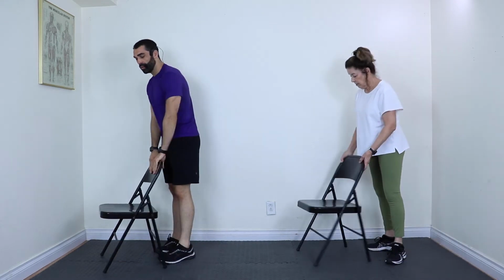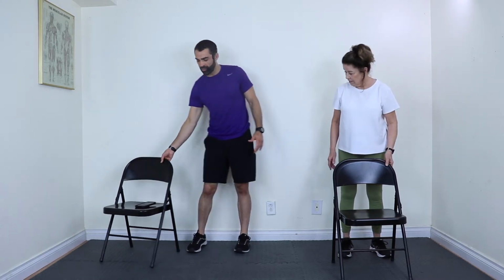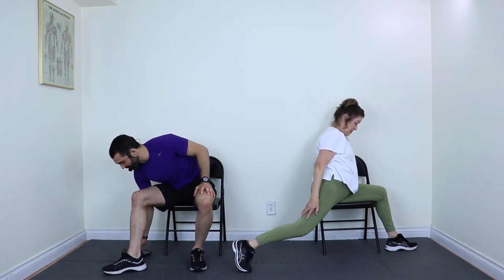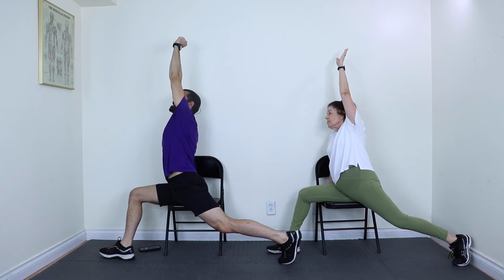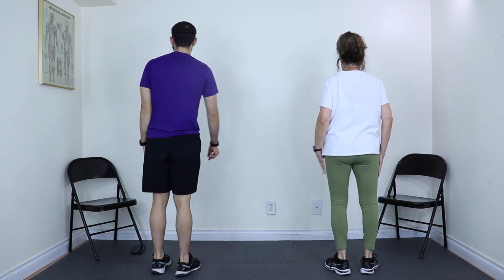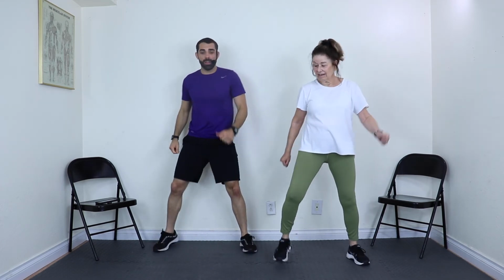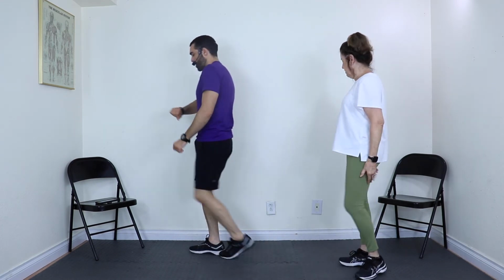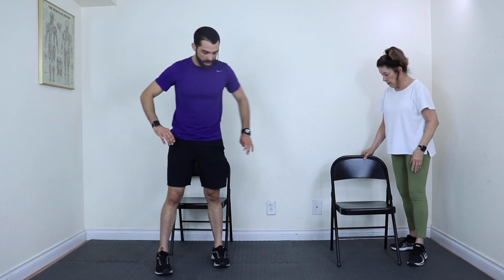Full body workout for seniors youtube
►Want an EASY & FREE way to find all our workouts? Sign Up for our FREE easy-to-use workout library

Welcome to our full body at home workout routine! This work has a chair routine, standing exercises, stretches, balance, and more. All in less than 1 hour. Our workouts are designed for seniors over the age of 60 and ANYONE can participate from beginners to advanced.

SeniorFit is a simple, complete senior exercise program designed to improve your fitness and health at home!